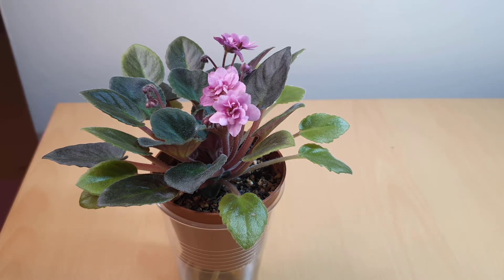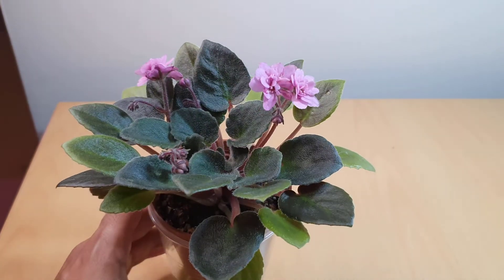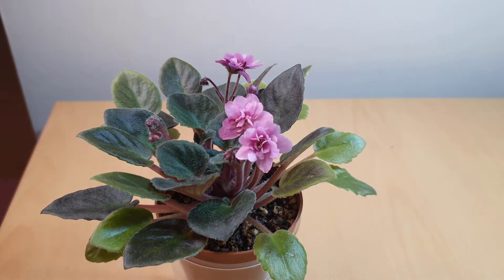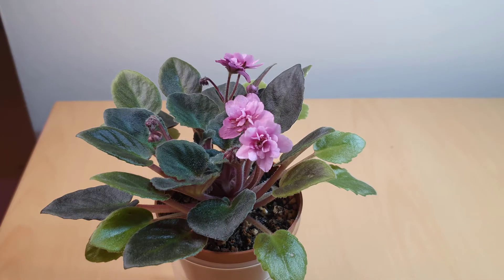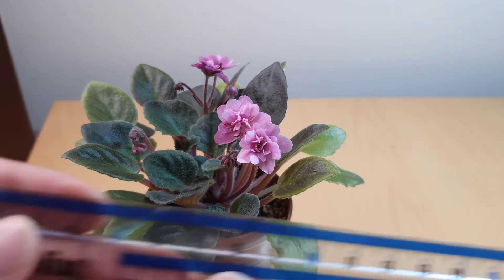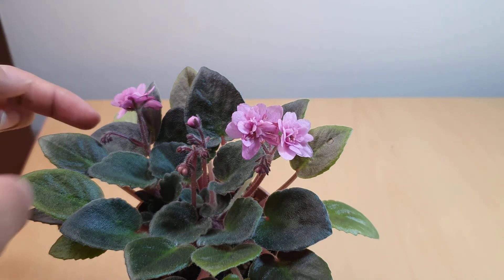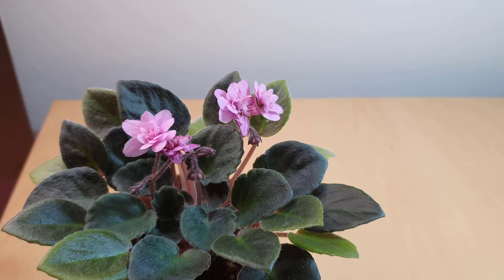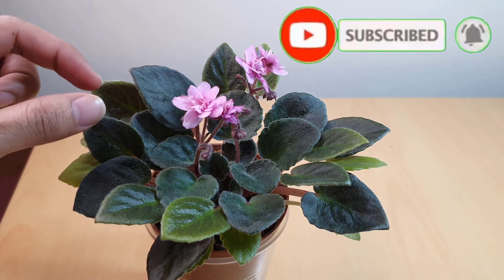African Violet Prancing Pony (semi-miniature)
African Violet Prancing Pony is a semi-miniature plant, it has double dark pink flowers with dark blue fantasy splashes. It has plain green quilted leaves. Hybridised by S. Sorano under patent 7591 in 1991.  This is the first blooming cycle for this plant and the initial blooms did not have any purple at all, it was only pink. After about 4 to 5 days new blooms opened and they had some purple :)